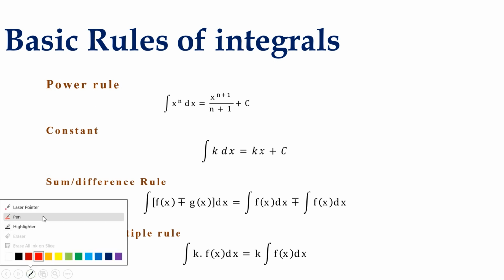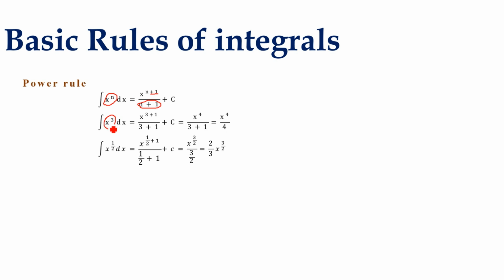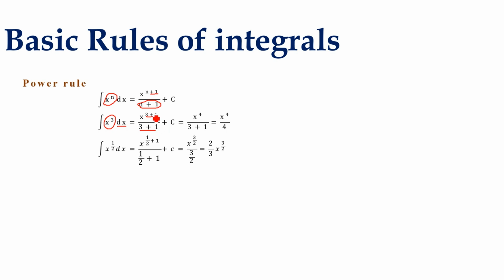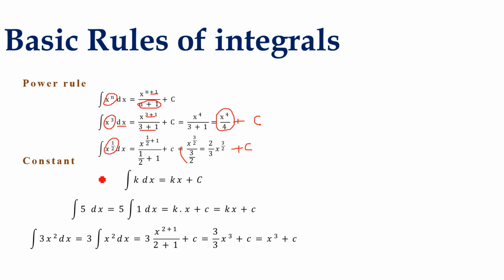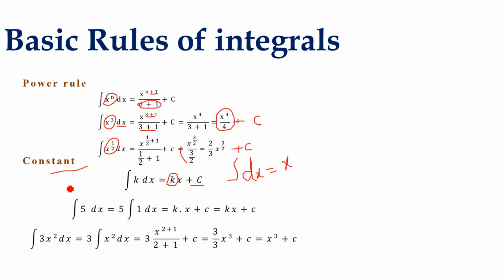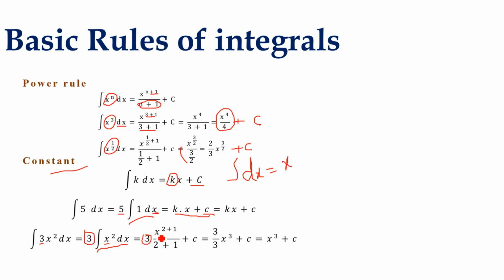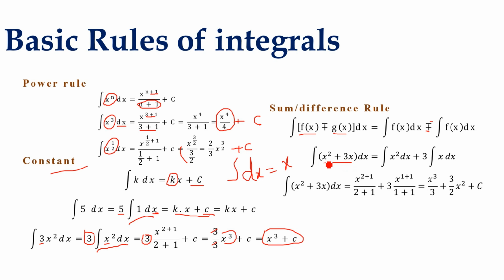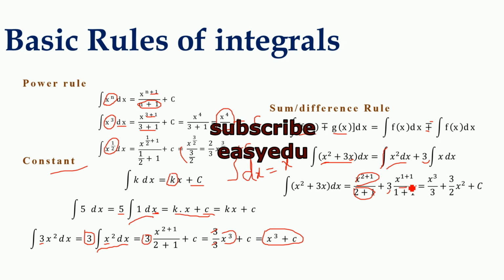integral of x^n and f(x)+g(x) integration method calculus easyedu-99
what is integration ? how to take integral of a function ?
integral of x^n
integral of f(x)+g(x)
integral of f(x)

how to take integral of x.
what is product rule in integration
what is sum and difference rule calculus.
integration differentiation easyedu calculus